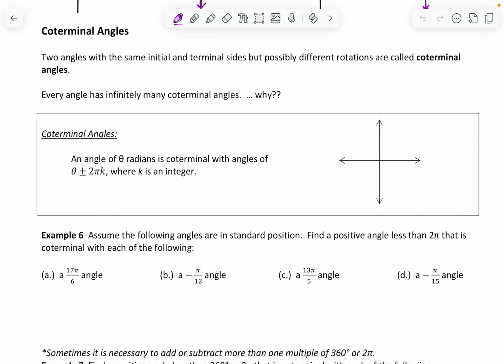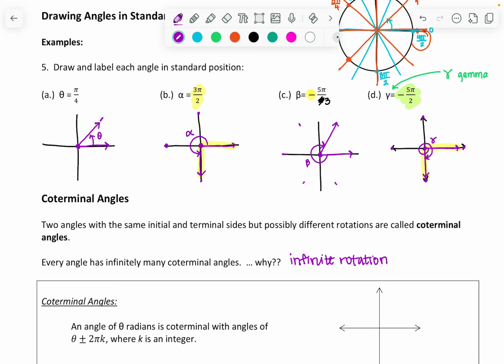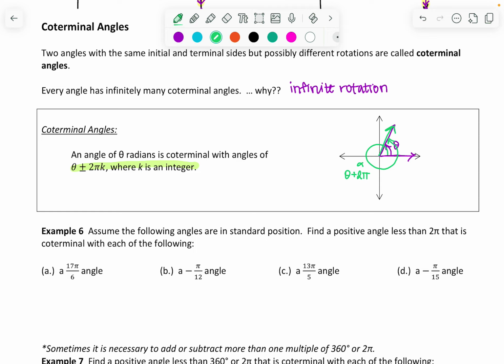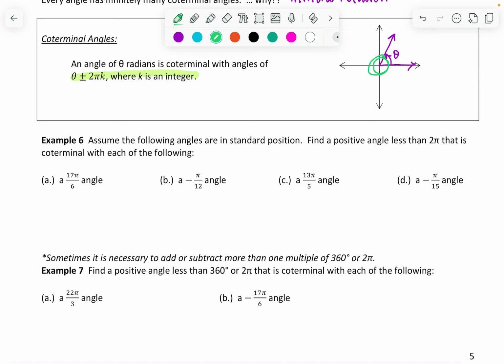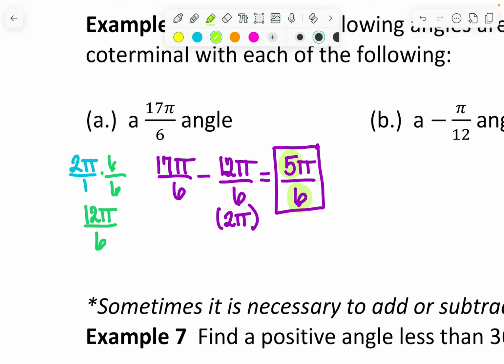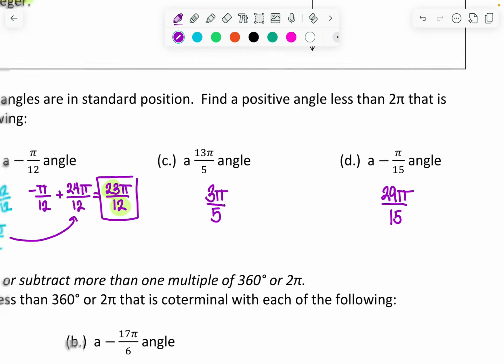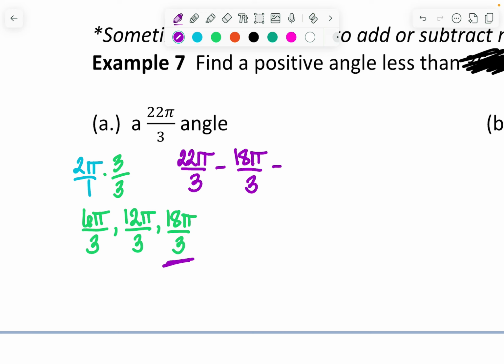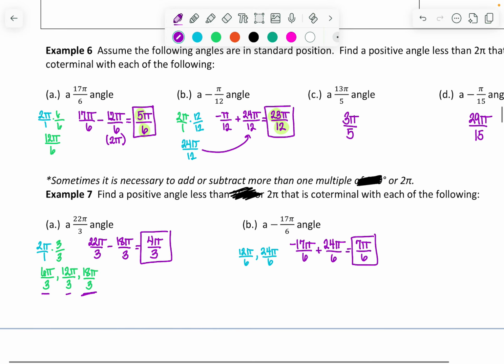PC 4.2 Coterminal Angles